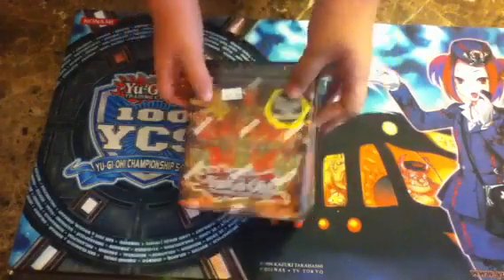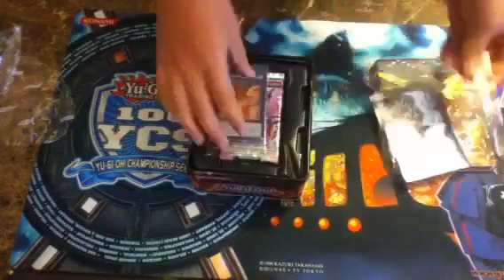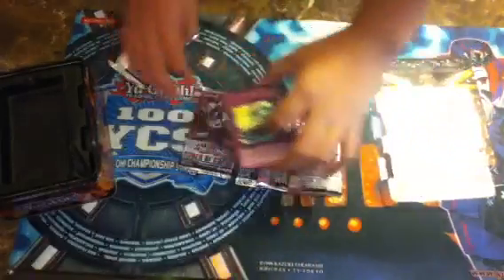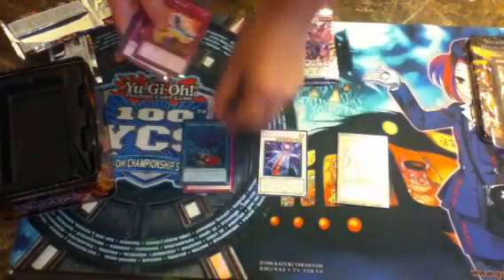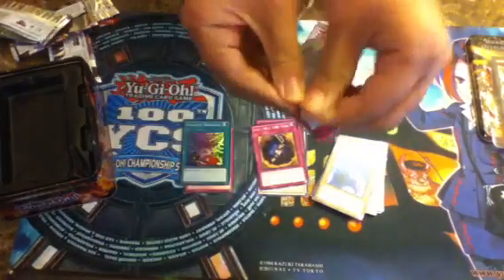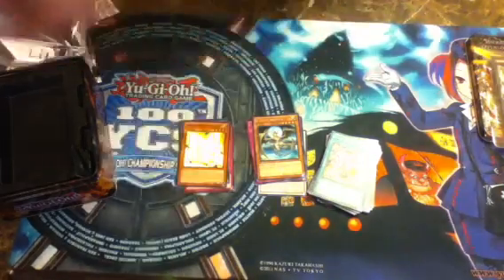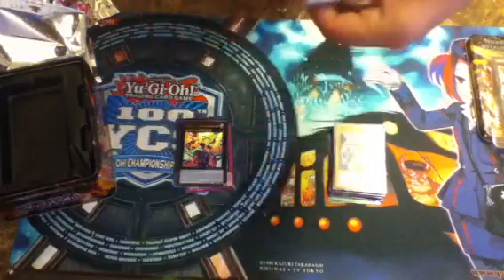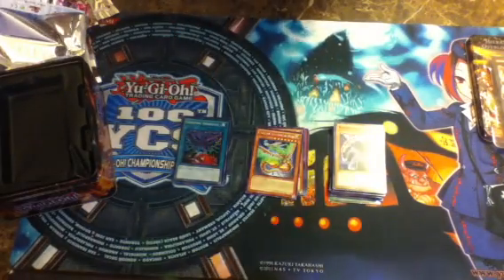Amazing Heliopolis Tin Opening!